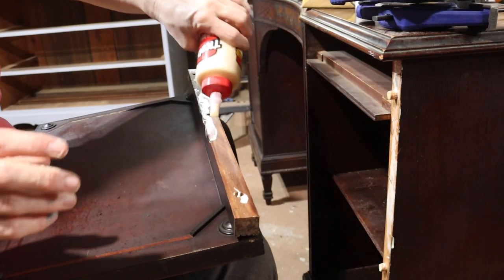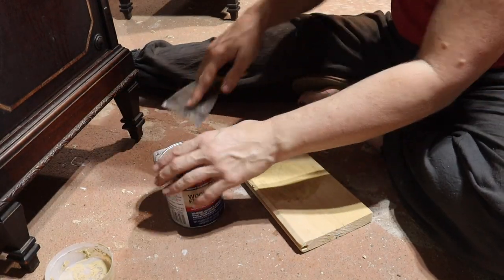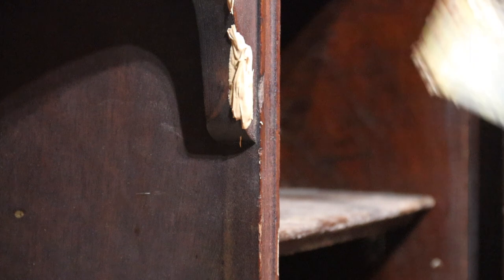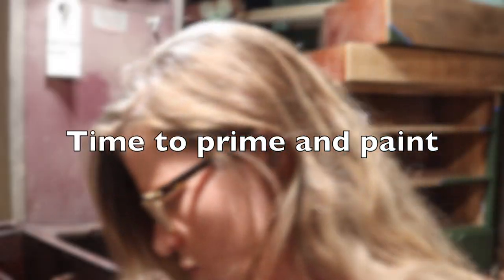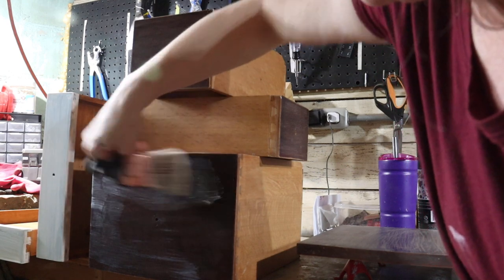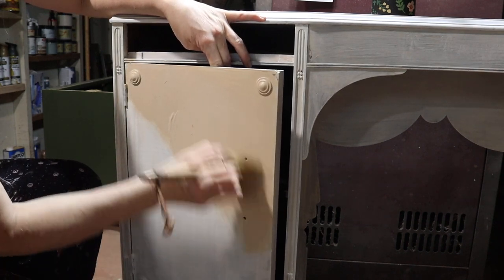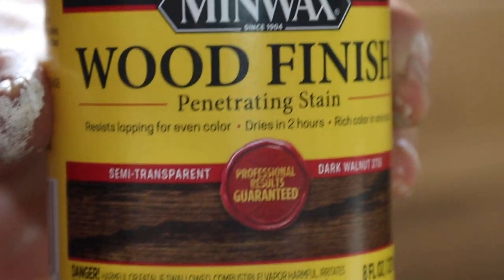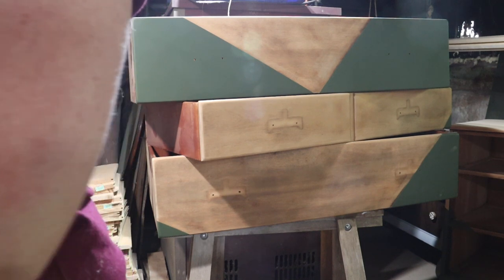Desk Makeover | Whitewash | Furniture Flip | Chalk Paint Blending Technique | Trash to Treasure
This beautiful desk that was left on the side of the road came home with me and received an extreme furniture makeover. The piece went from drab to fab in a matter of days! I got to practice some new blending skills and exercise some old favourites like lining the doors with paper & antique waxing giving it an old-world charm. Like I said this desk received the WORKS.
My name is Sarah and fourfortyfive designs is my journey of turning unloved furniture back into treasured pieces.

As always everything that I used in this makeover is listed below toward the bottom of the description.

Happy flipping!!

I appreciate your support no matter the form. I am so thankful for you all and that I get to share this journey with you.

Amazon wishlist
These products will be used in future videos.

or
I love to see you there, stop by and say hi 👋

Dixe Belle Boss Clear
Dixie Belle Cavier (Black)
Dixie Belle Burlap (Beige)
Dixe Belle Gator Hide to seal

The glue I use on almost all my flips is Starbond.

10% entire site code: Sarah445

Cleaning:
Dawn Dish Soap in a spray bottle
Super Clean

Repairs:
Titebond Glue

Stripping:
Mineral Spirits
Blue Painters Tape

Priming:
Shellac in Clear (as a primer)
Zinzer 1-2-3 primer

Stains:
Minwax Espresso
Minwax stain - Special Walnut
Minwax Gel Stain - Dark Walnut

Paints:
Rustomeum Aged Grey Chalk Paint
Rust-Oleum Coastal Blue Chalk Paint

Spray paints:
Rustoleum Gunmetal grey

Finishes:
Minwax Polycrylic Matte
Minwax Polyurethane

Waxes:
Krylon Dark Vintage Antiquing Wax

Tools:
Ryobi Orbital Sander (tool only)
Ryobi Brad Nailer (tool only)
Ryobi Drill Driver (tool only)
Ryobi Circular Saw (tool only)
Ryobi Mitre Saw Sliding
Black & Decker Mouse Sander
Kreg jig pocket hole kit
Kreg jig Cabinet jig
Wagner Heat Gun
Arrow Electric Staple Gun
Hook and Loop Sanding Block
Vintage Tonality chalk brush
Zibra Brush